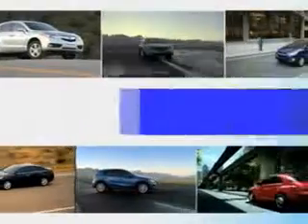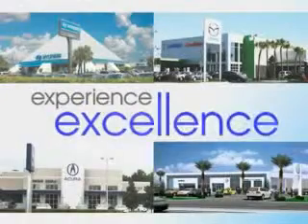2013 Hyundai Elantra Jenkins Hyundai Of Leesburg Leesburg, FL 34788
Hyundai Elantra You will love this Radiant Silver Hyundai Elantra 4 Dr Sedan, equipped with a 4 Cylinder engine and an automatic transmission. Enjoy an exceptional 38 miles to the gallon on this great car with features like Keyless Entry, Passenger's Front Airbag, Driver Side Air Bag, 12 Volt Power Source, Heated Seat, Anti-Lock Braking System, Remote Trunk Lid, Alloy Wheels, Satellite Radio, Bluetooth System, and much more. Enjoy the drive and have peace of mind in this Hyundai Elantra. See us at Jenkins Hyundai Of Leesburg today!
MILES:  7,784
VIN:5NPDH4AE2DH327892

9145 US Hwy 441
Leesburg, Florida 34788